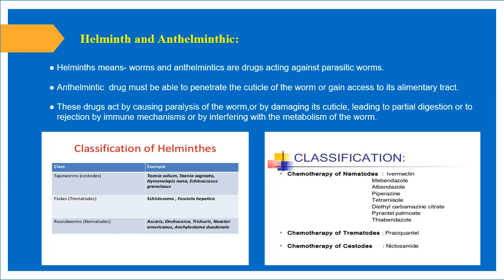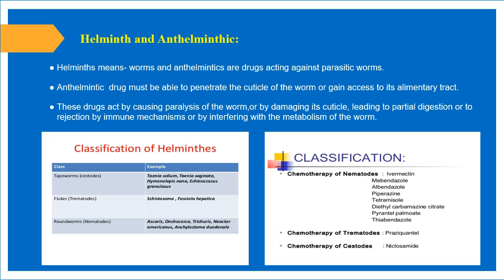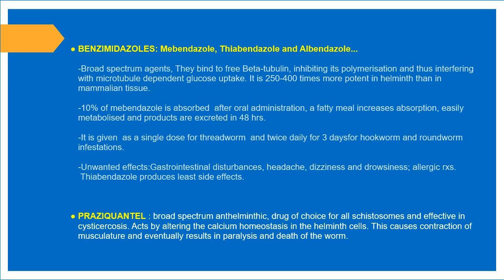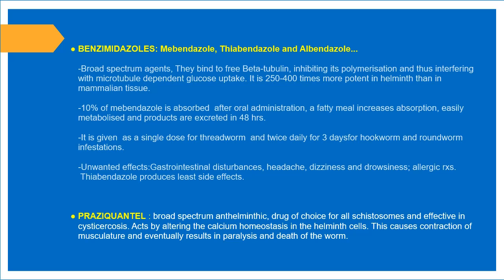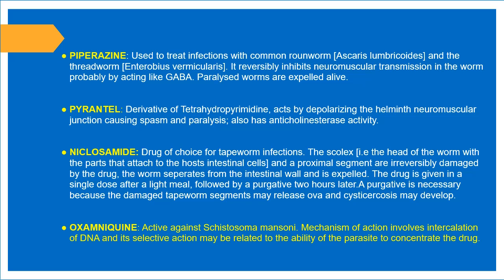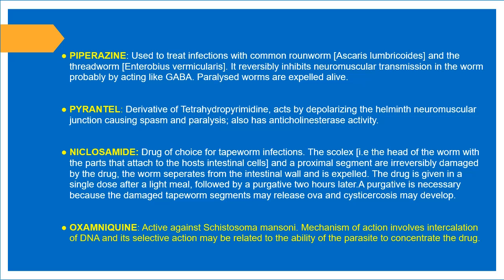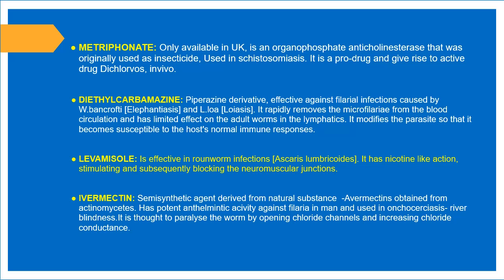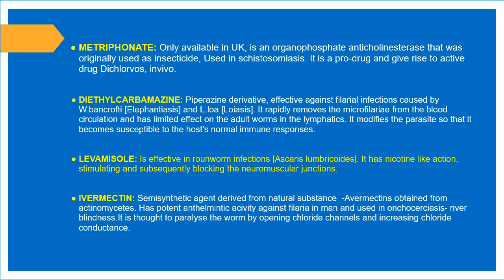Anthelmintics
Chemotherapy- Pharmacology of Antiparasitic drugs